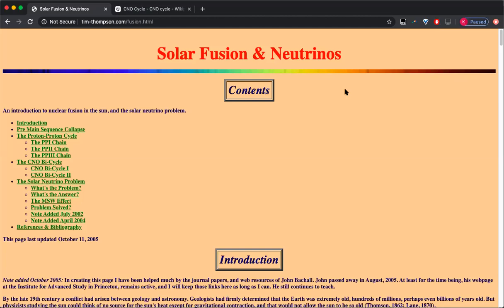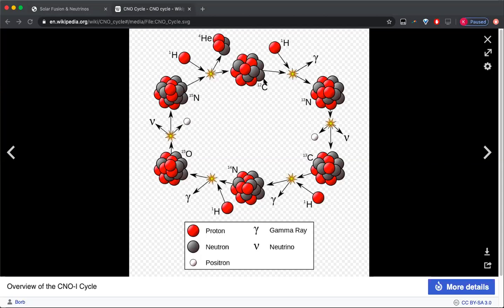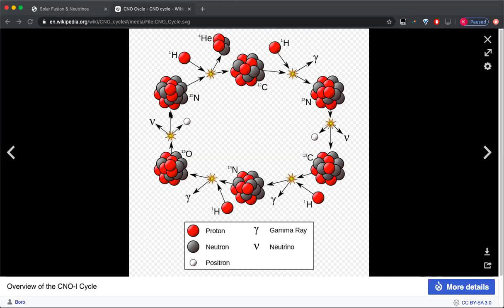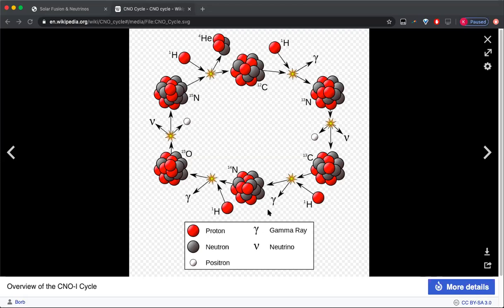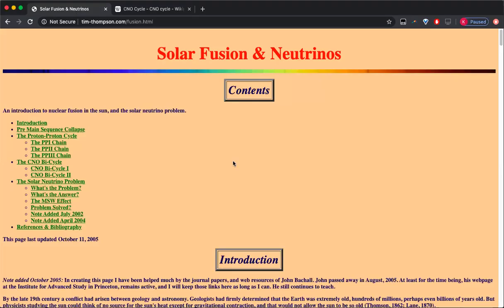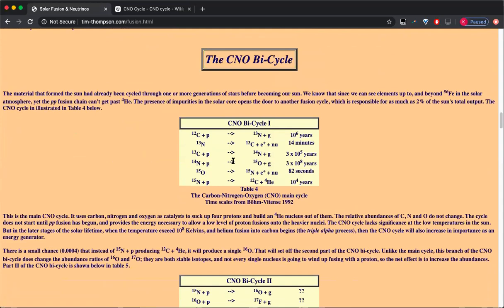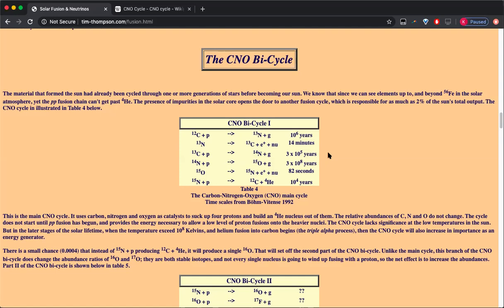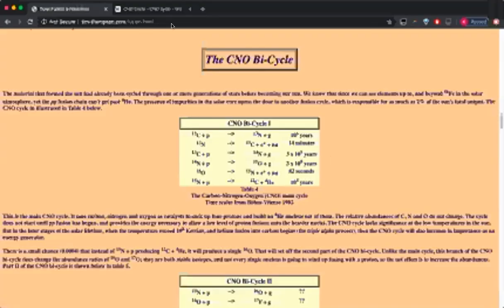(1/5) Why does the CNO cycle lead to a high abundance of nitrogen-14 in stars?